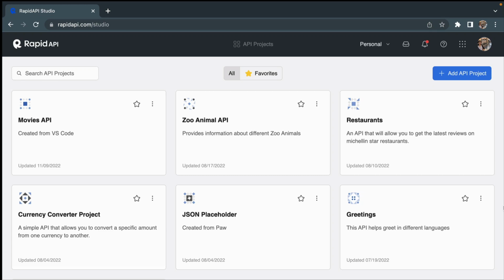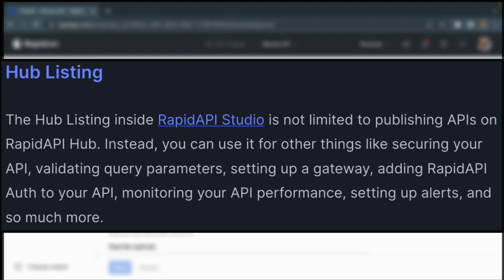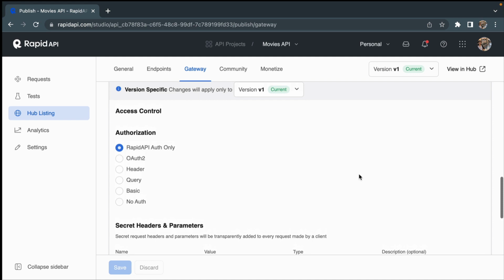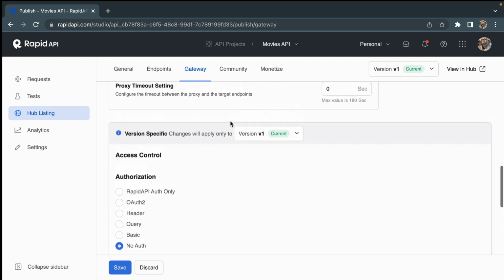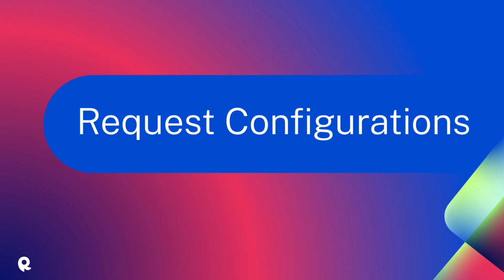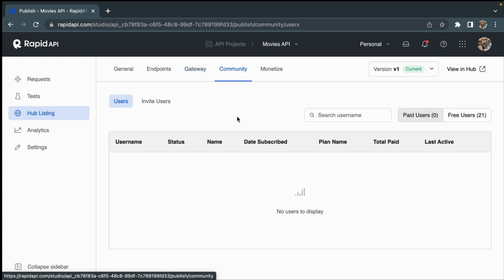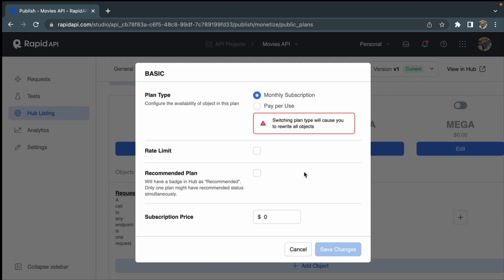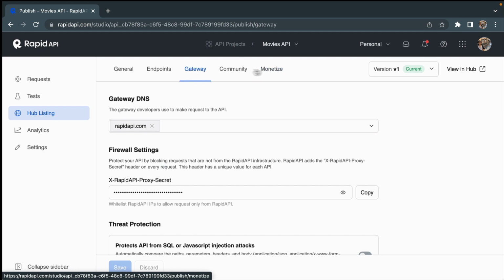Hub Listing | The API Management Feature of RapidAPI Studio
In this video, you will learn about RapidAPI Studio and look at its API management feature called Hub Listing to manage and monetize our APIs.